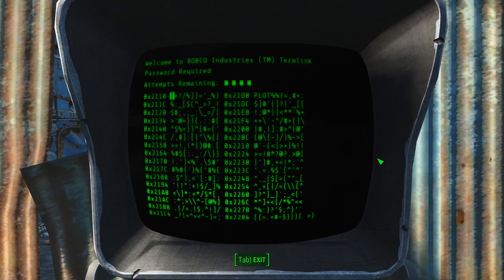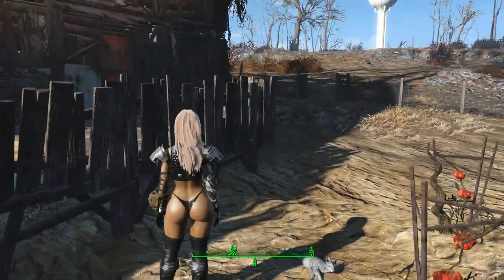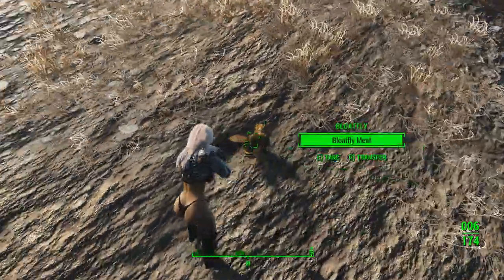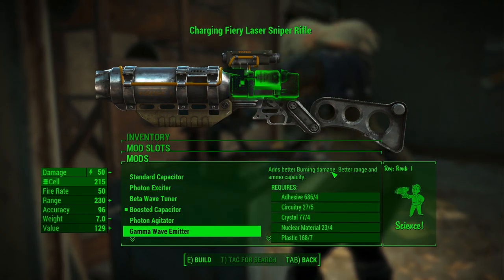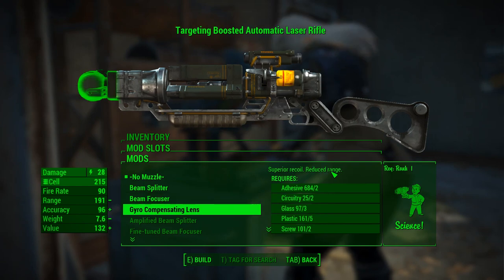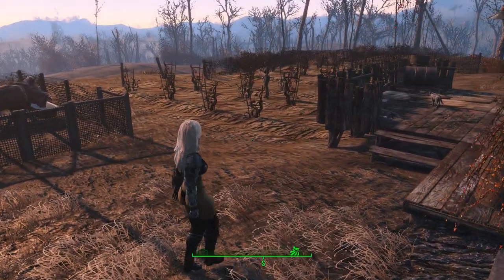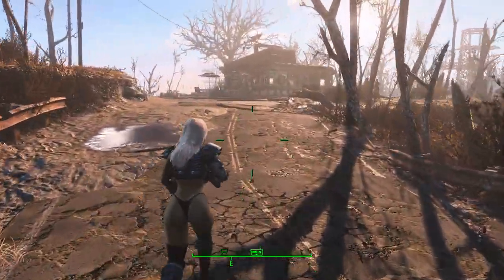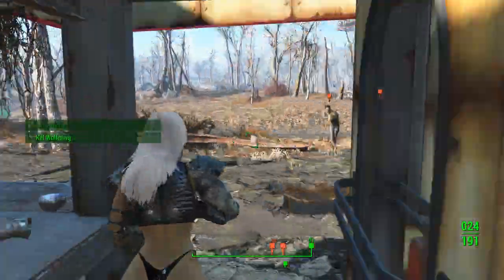FALLOUT 4: ALIENATOR PART 1 (Gameplay - Commentary)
FALLOUT 4: ALIENATOR PART 1
(Gameplay - Commentary)

Moderately modded, and God Mode on.

All mods used are from the Fallout 4 Nexus.